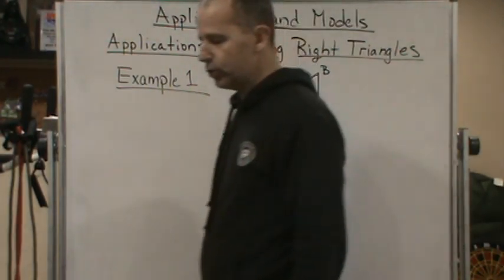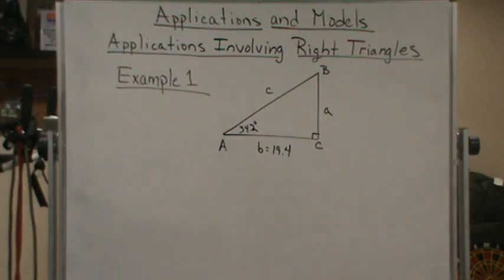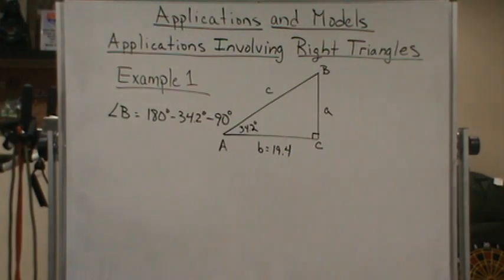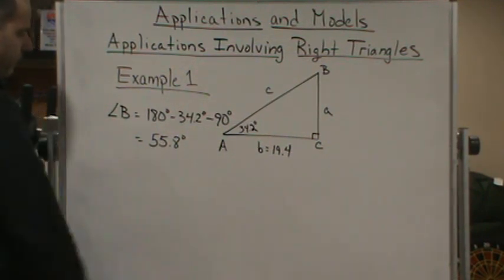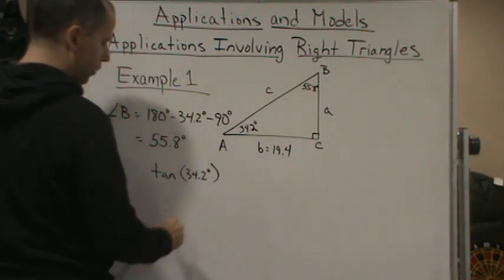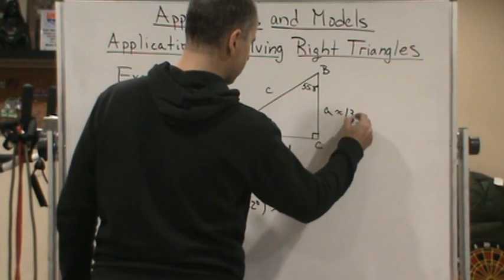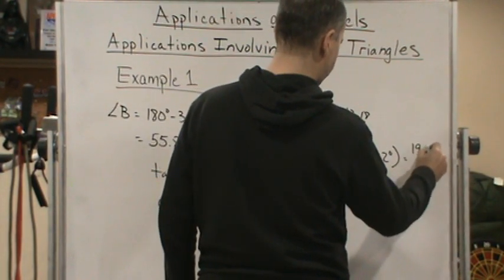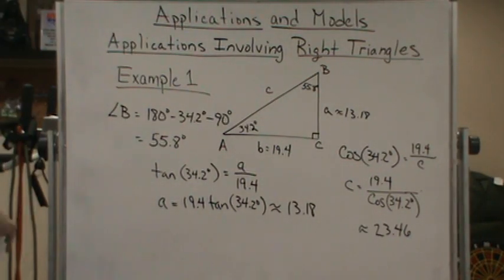MTH123 Trigonometry Applications and Models Apps Involving Right Triangles Ex1